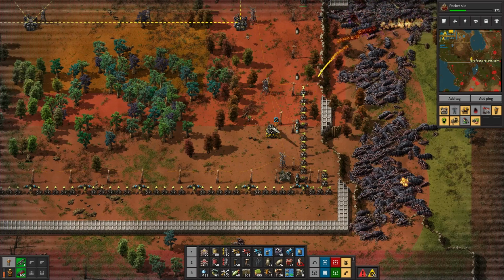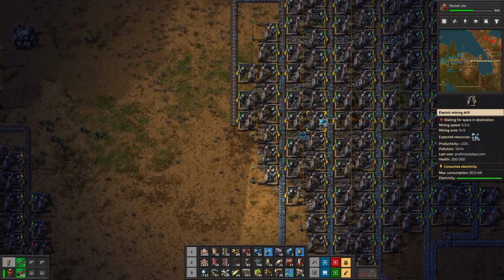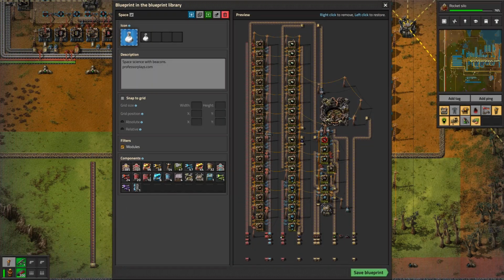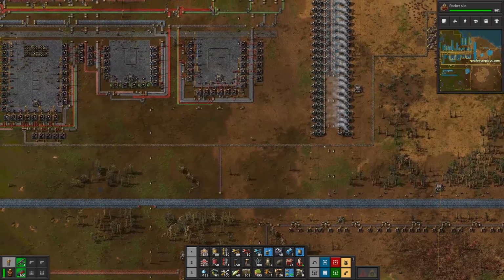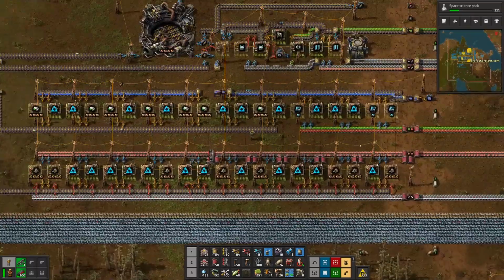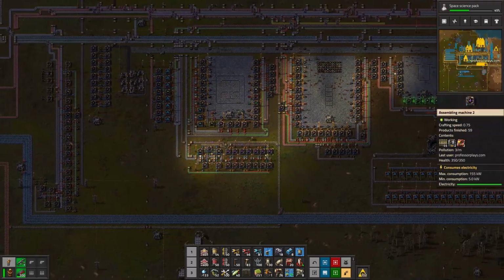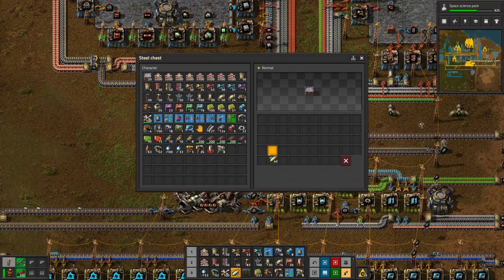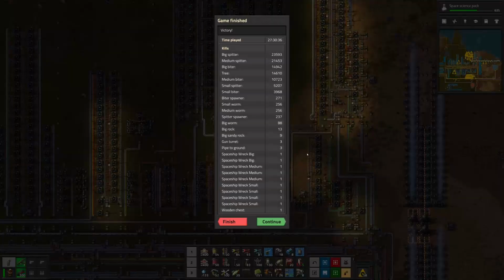factorio Death World Season 3 ep13 Victory!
All the stuff needed to finish the base and launch a rocket.